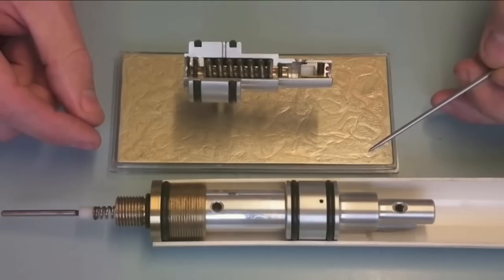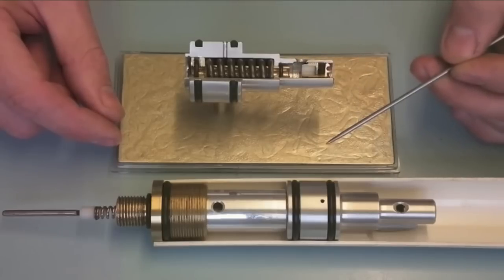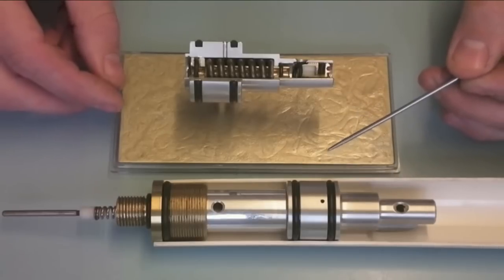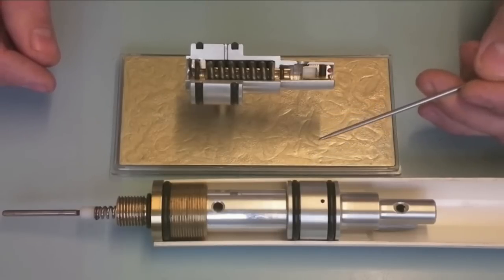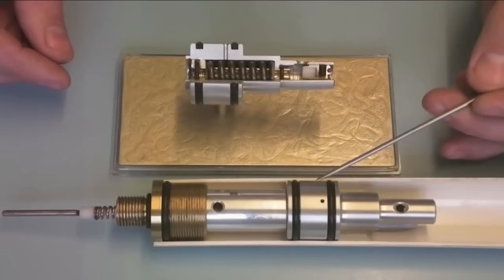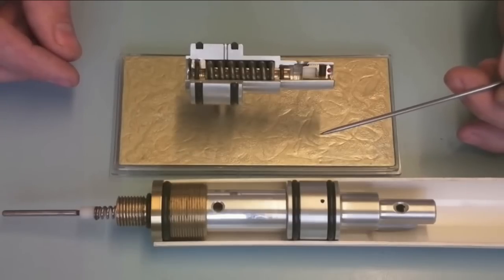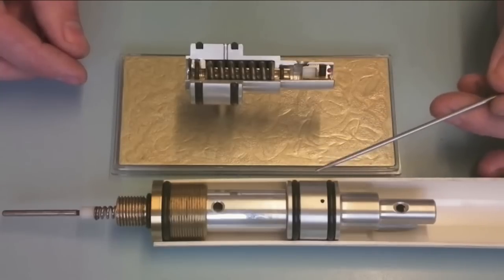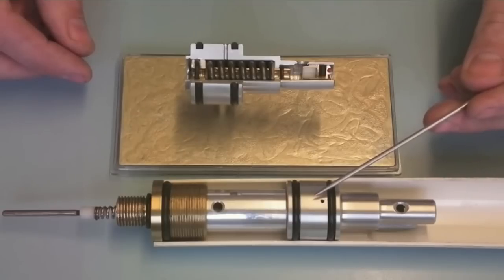Cấu Tạo Từng Bộ Phận Của Van Súng Hơi PCP Từ A- Z new 2015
Hướng dẫn các bạn các chế một số bộ phận của súng hơi như van xả khí , nòng súng , bộ phận cò , kim hỏa đẻ tạo nên chiếc súng hơi đơn giản , gọn nhẹ
Lắp PCP Tự Chế 2015
súng hơi pcp val súng hơi